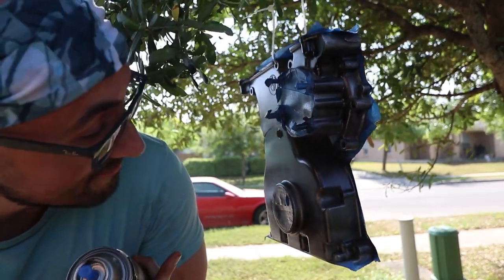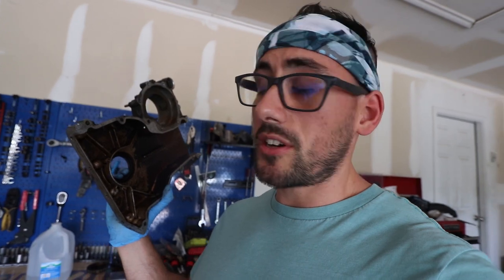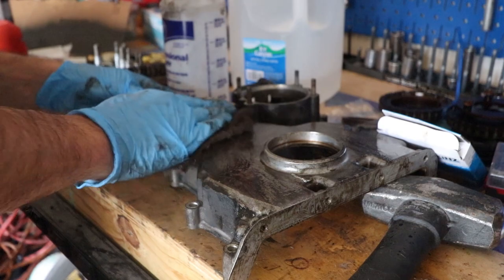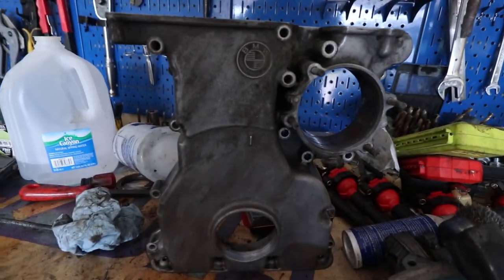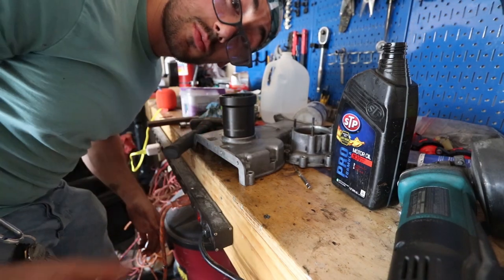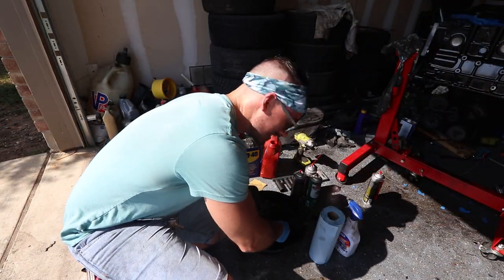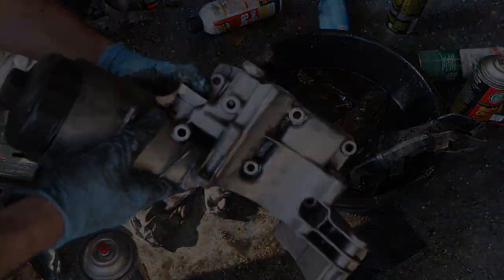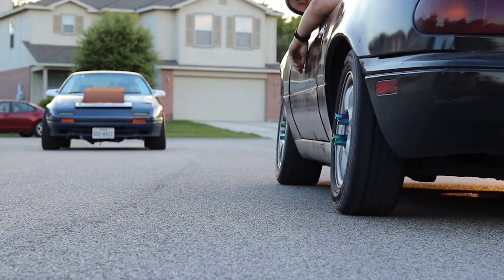Restoring used BMW parts and Fixing my LEAKY Crankshaft seal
Welcome back everybody! Today I am going to be restoring the Timing Cover and Oil Filter Housing on the E36 BMW (AKA Dubya). The crankshaft seal was leaking pretty bad, so I decided to replace that while I'm at it. I'll finish them both off nicely with a nice coat of fresh paint. I am really happy with how well this turned out.

This is not meant to be a full on tutorial, so if you came for that, I am sorry 😅 This is about my life and my current Daily Drifter Builds and my struggles with building Drift cars from my garage. I hope you still find my failures entertaining and have a great day!

Crankshaft seal

- Lucid Dreamer
- Double You